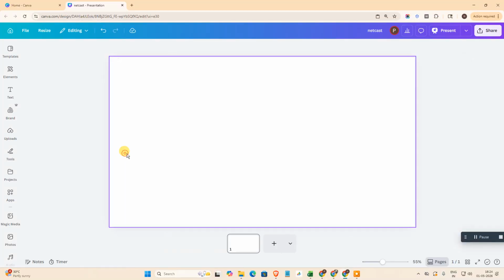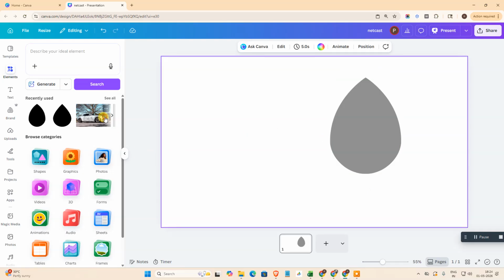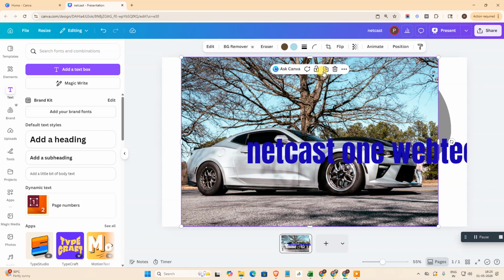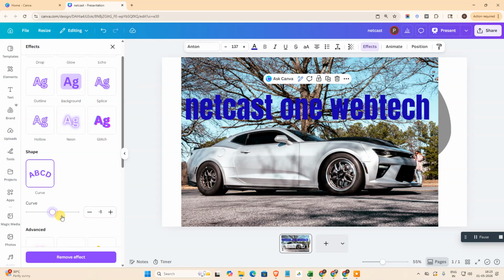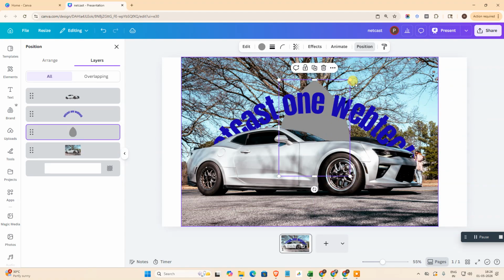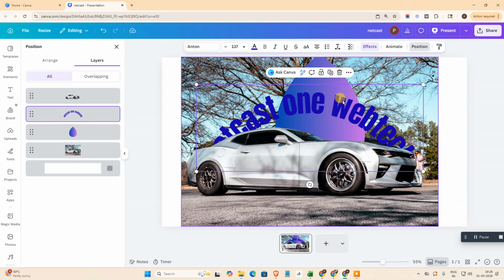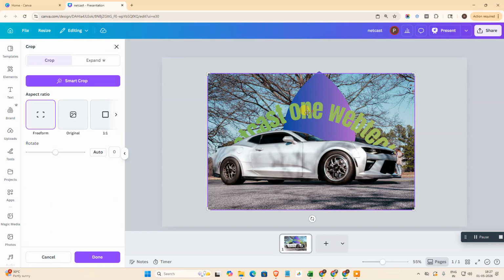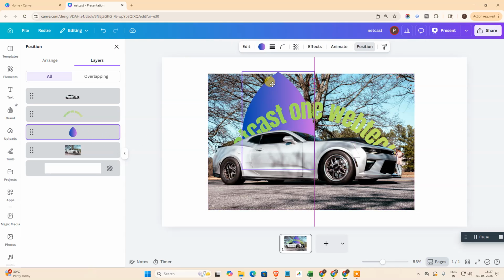How To Merge Text, Image and Shape In Canva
Merge Text Image And Shapes In Canva | Learn how to combine text, images, and shapes in Canva easily. Step-by-step guide using layers, background remover, and grouping. Create professional and creative designs.